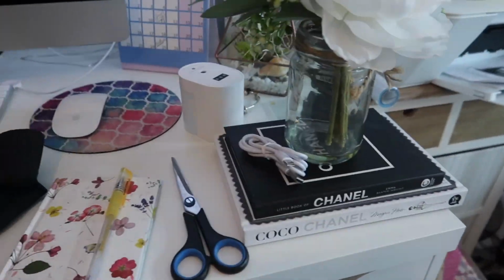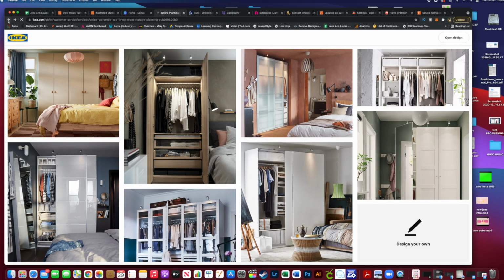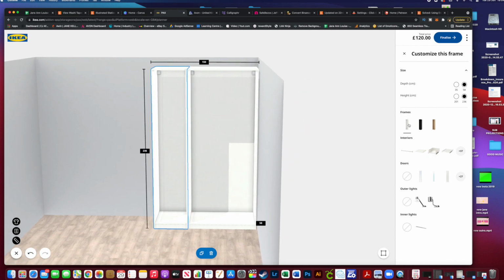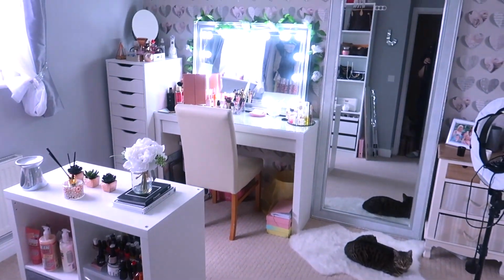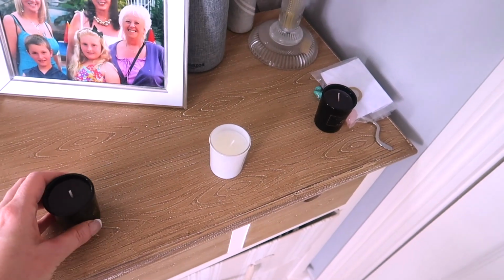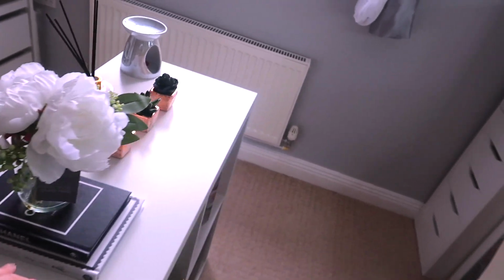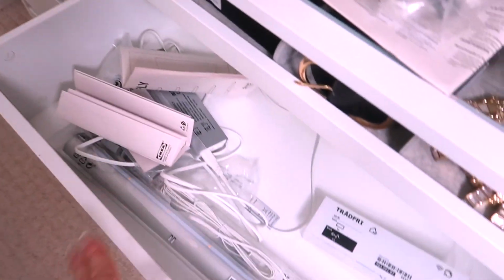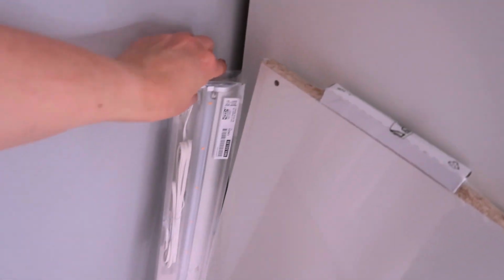DRESSING ROOM TRANSFORMATION FEATURING IKEA PAX SYSTEM | Jane Ann Louise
🌸 MUISC: Epidemic Sounds

🎥 FILMING EQUIPMENT 🎥
Canon Eos 800D DSLR
Canon Powershot G7X Mark ii Digital Camera